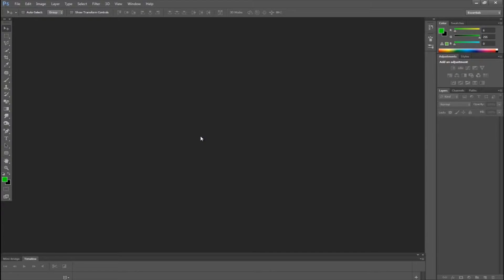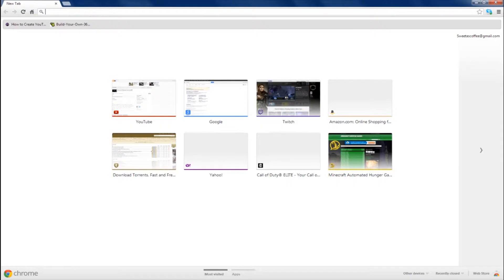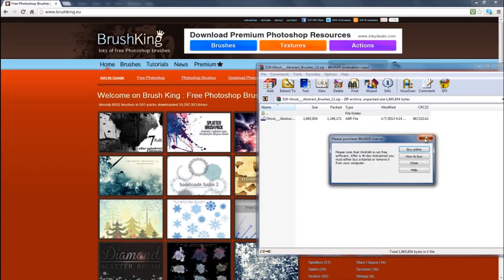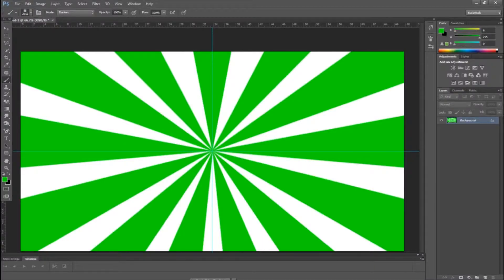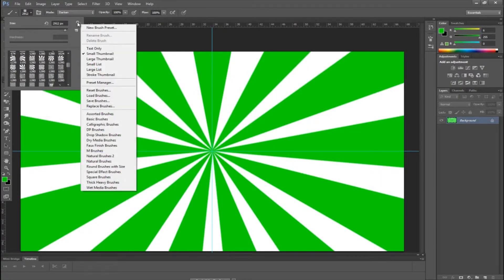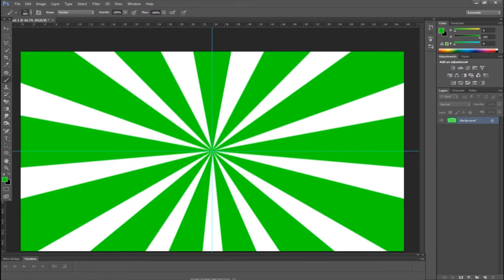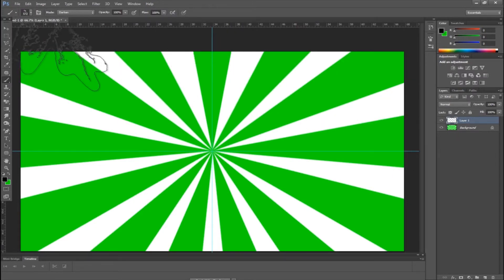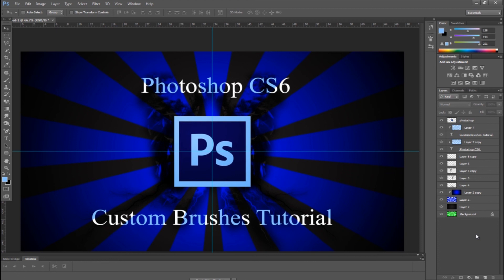Photoshop Tutorials - Loading Custom Brushes Tutorial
photoshop custom brush tutorial